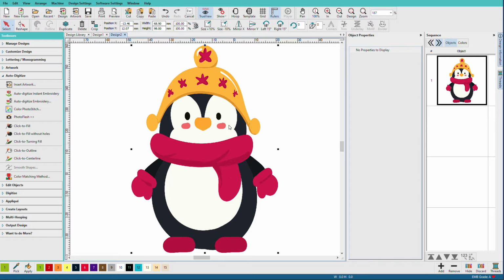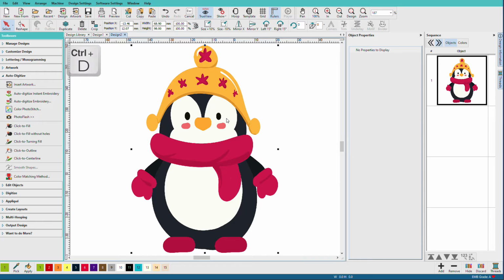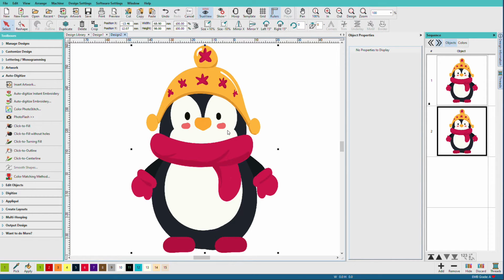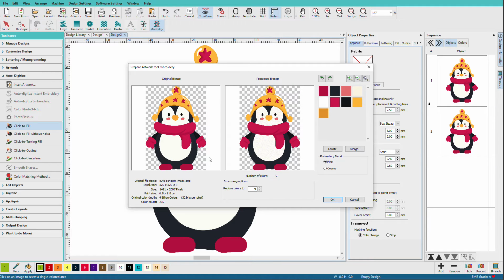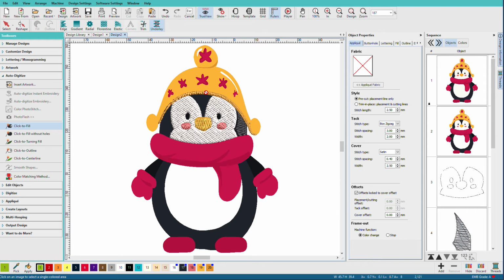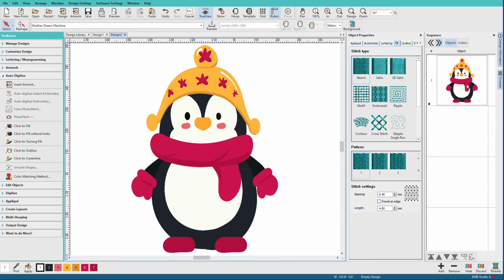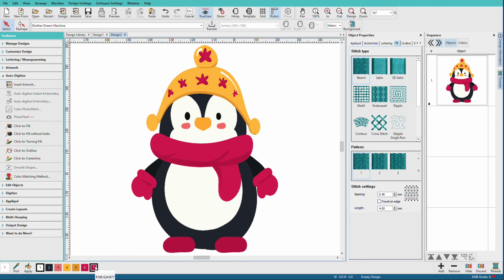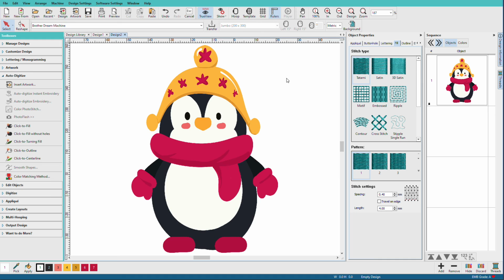Hatch: How to Add Image Colors to Design File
How to quickly and easily add your image's colors to the Hatch colors bar.